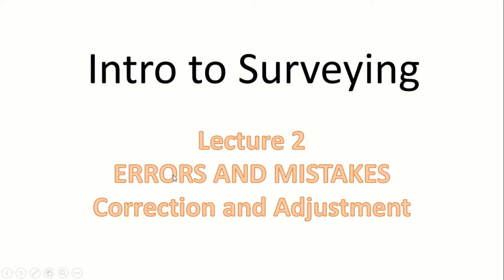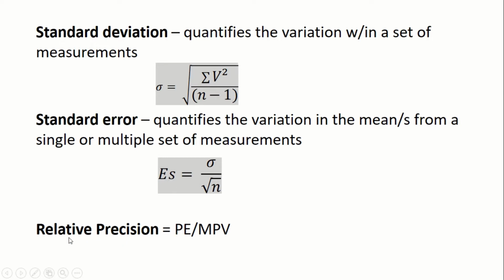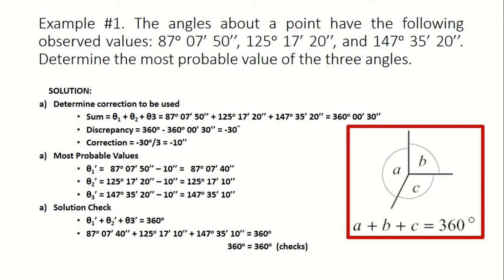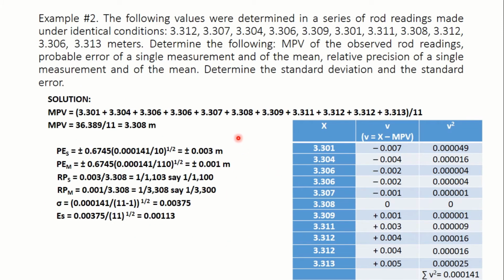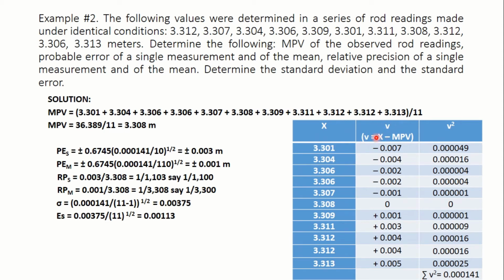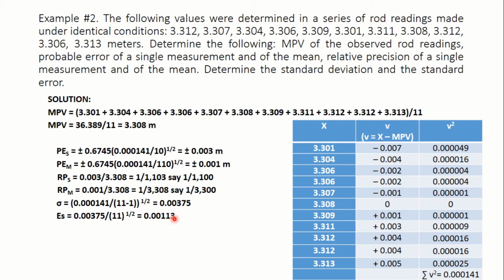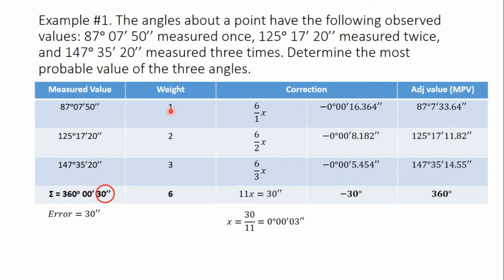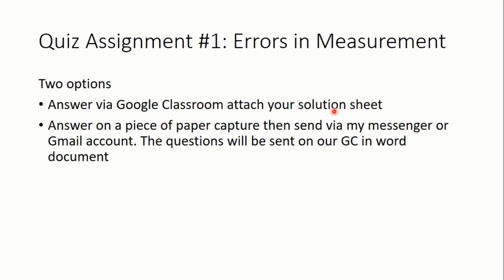ERRORS in Measurement lecture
Computation of probable errors, standard deviation, standard error, MPV, correction and adjustment in survey measurements